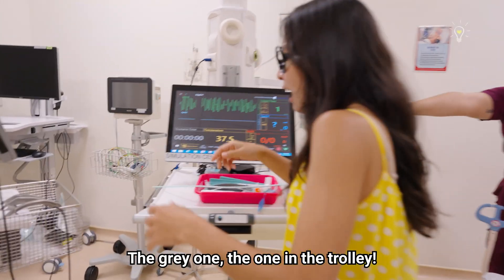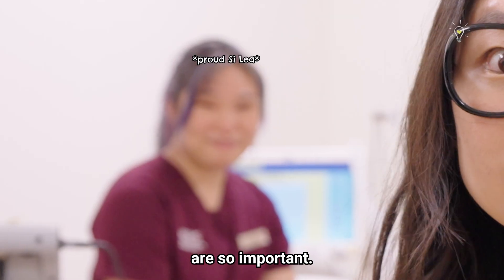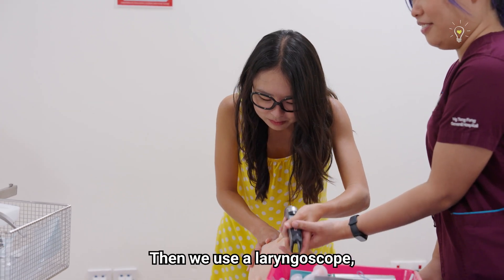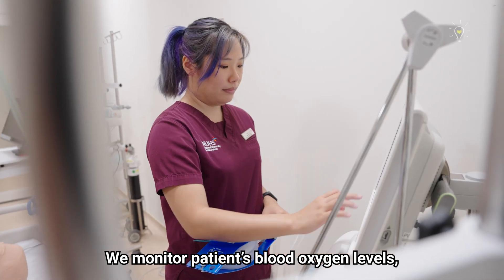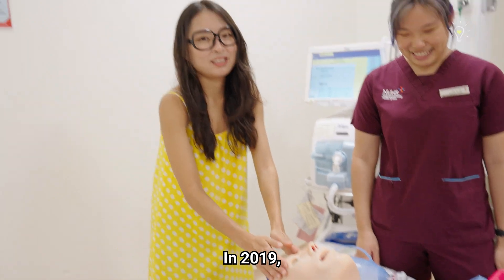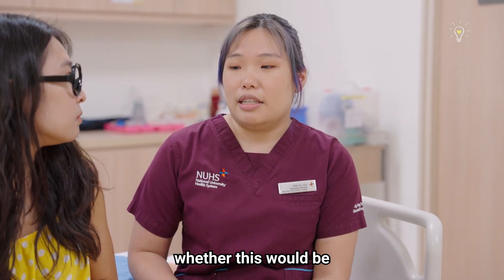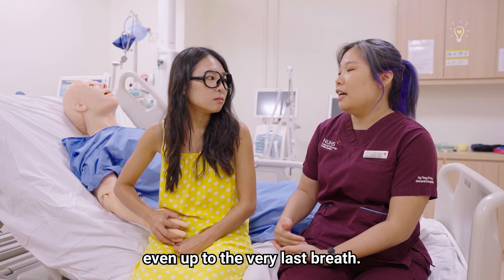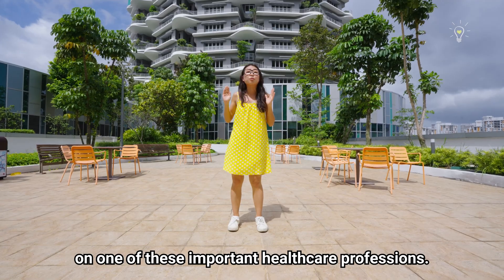This allied health professional treats problems with your lungs! | Behind the scenes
We visited NTFGH, JurongHealth Campus to put MJ in an ICU emergency!?

Thankfully, it is to take a closer look at how Respiratory Therapists contribute to the healthcare ecosystem!

Check out this link if you're interested to pursue a career as an RT!

National University Health System - NUHS